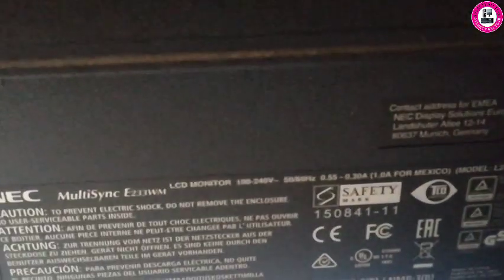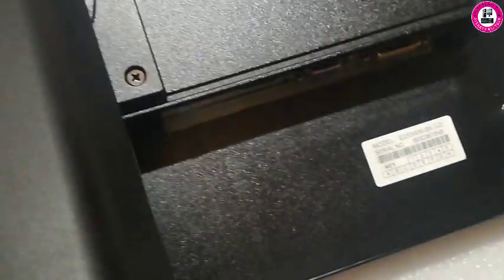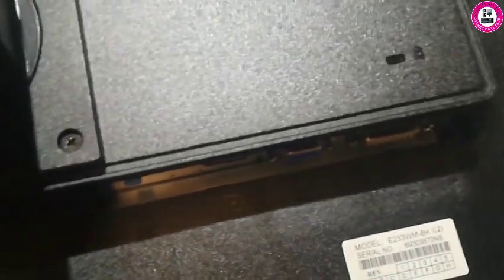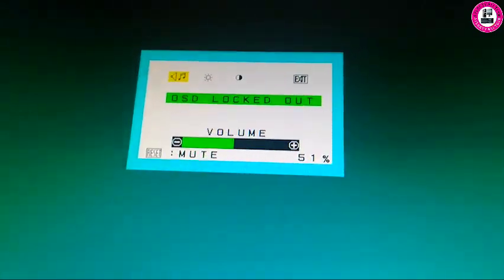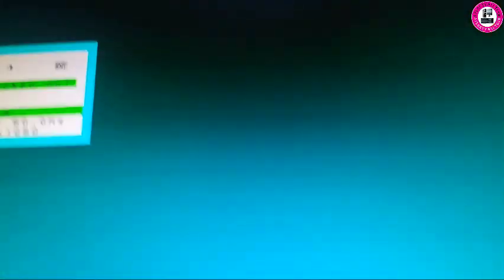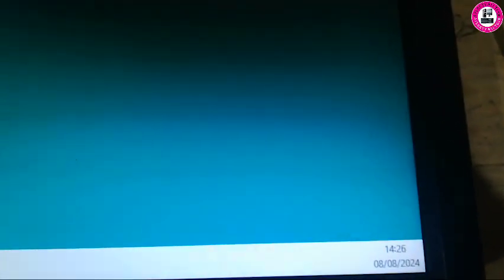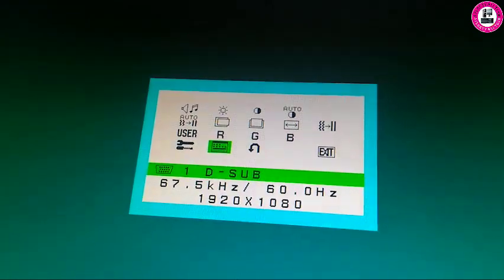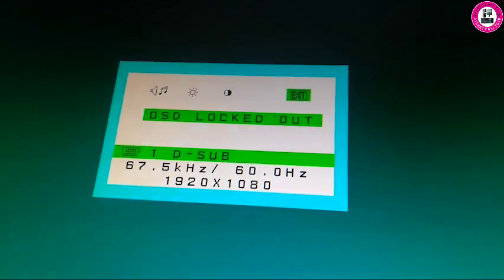How to Remove OSD locked from NEC Monitor.Unlocked Nec E233wm monitor.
How to remove Osd from an a nec monitor answer is easy and simple just watch this video which may help you to get rid off the osd locked from your monitor.To show you in this I used a nec E233wm monitor .so osd lockout completely locks out access to all osd control function apart from volume (only for e233wm  monitor). in order to active osd locked first you need to go on osd tool sub menu select osd and then input or reset key and tap + (not holding) now you should able to locked osd on your monitor.To deactivate press select key then press input and + sign again thats the way you should able to locked and unlocked osd from this monitor (e233wm)